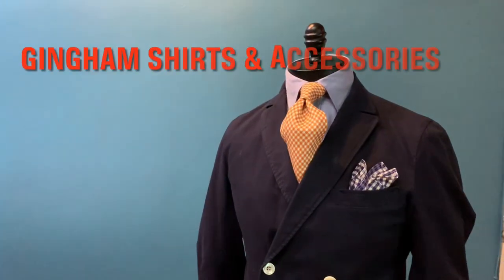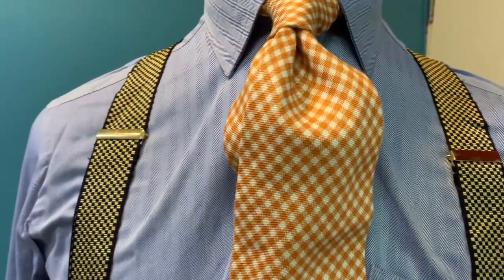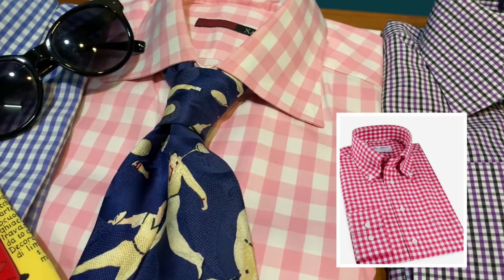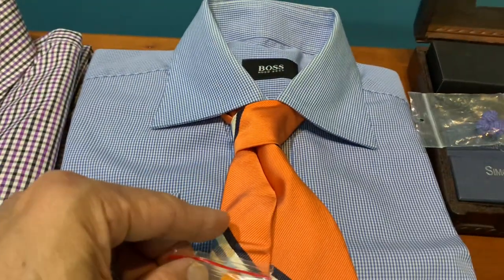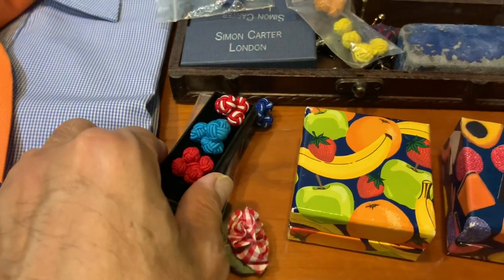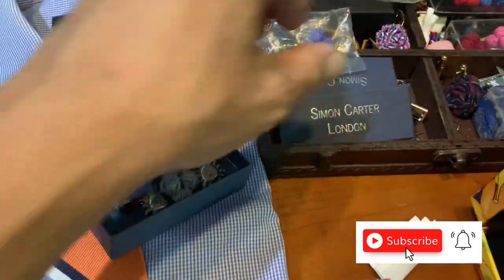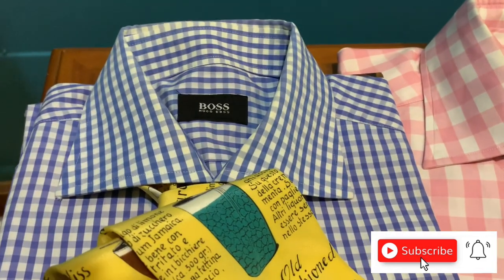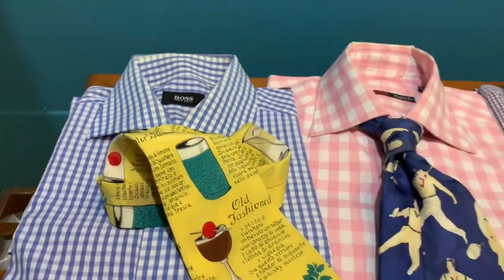Ivy Style Gingham Shirts & Accessories : Episode 146